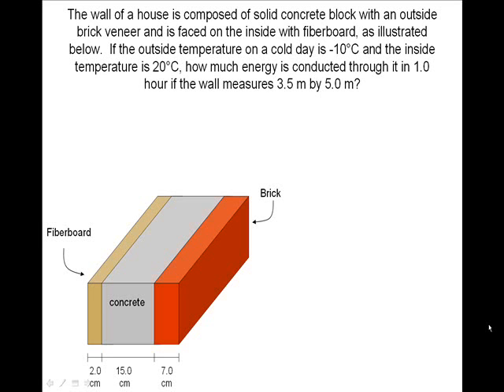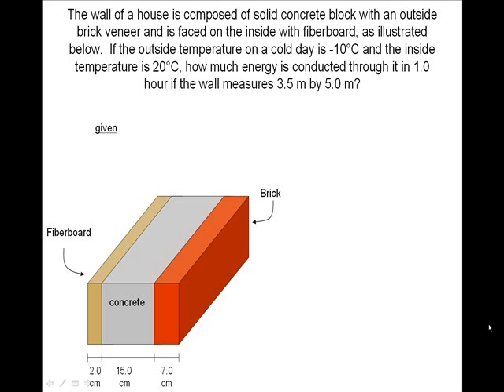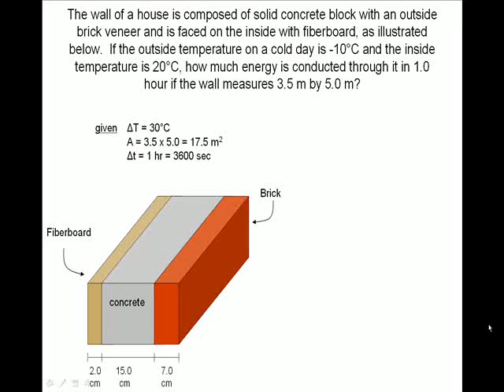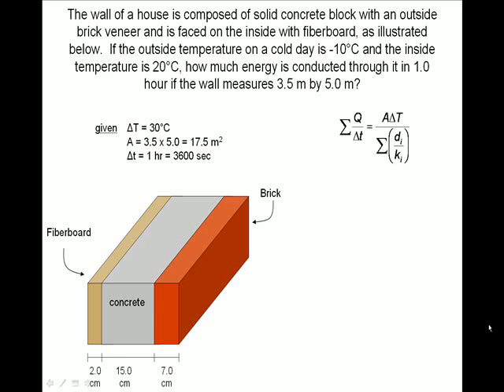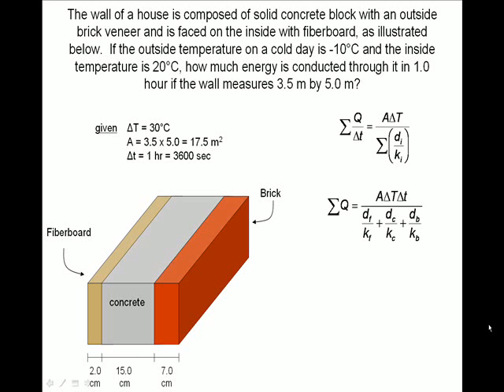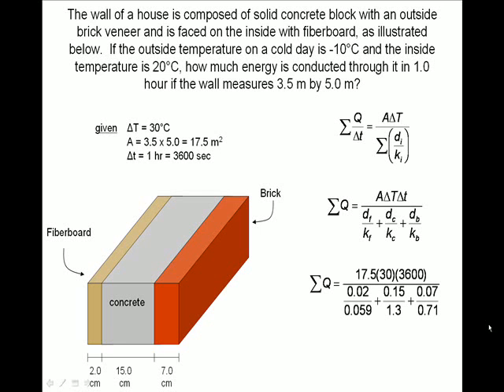heat transfer3 animated physics problem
heat transfer animated physics problem